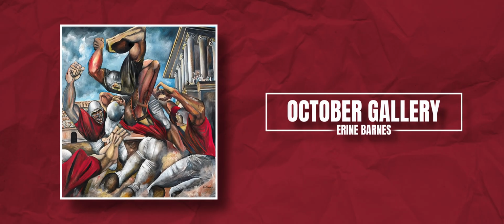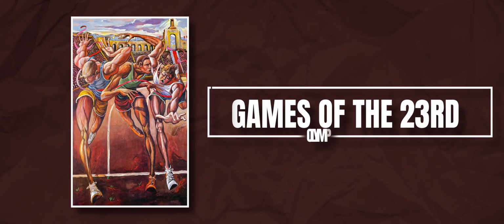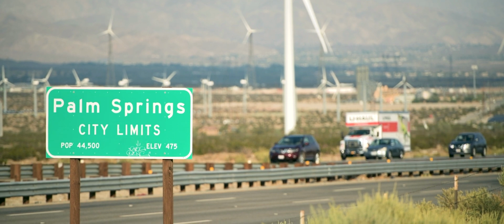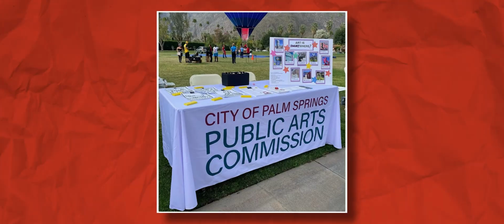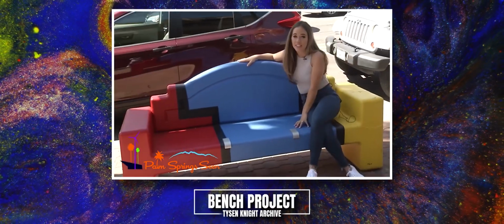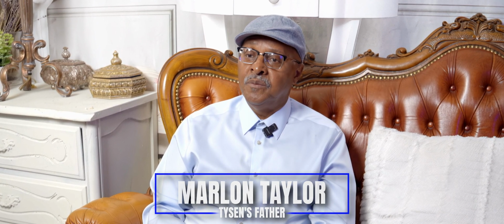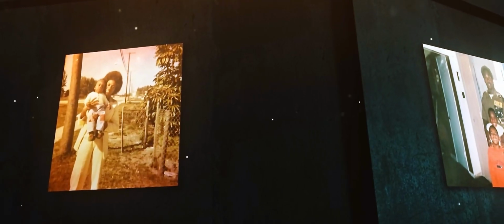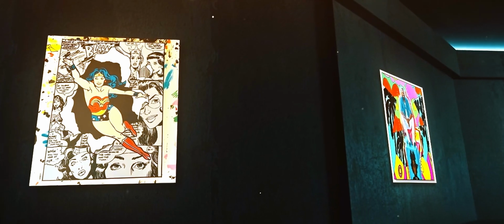The Art Of Manifestation And Purpose: Documentary (2025)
Embark on an inspiring journey with Tysen Knight, a young, talented, and award-winning artist who has transformed into an international, multi-award-winning artist. Witness his determination, manifestation, and unwavering purpose as he paints his way to success.

AWARD WINNER: Best Documentary Film, Spring Time International Film Festival, India (2025)
AWARD WINNER: Best Documentary Feature, Filmovia International Film Festival, India (2025)
AWARD WINNER: Best Director, Indie Vegas Film Festival, Las Vegas, Nevada (2025)
AWARD WINNER: Best Documentary Short, Rome International Movie Awards, Italy (2025)
AWARD WINNER: Best Documentary Short, Chalachitra International Film Awards, Foligno, Perugi (2025)
AWARD WINNER: Best Documentary Film, 4th Dimension Independent Film Festival, Bali (2025)
AWARD WINNER: Best Short Documentary, Red Moon Film Festival, New York City (2025)
AWARD WINNER: Best Short Documentary, Medusa Film Festival, California (2025)
AWARD WINNER: Best Short Documentary, NYC Independent Film Festival, New York City (2025)
AWARD WINNER: Best Documentary, Humro Cinema Film Fest, Pokhara, Nepal (2026)
AWARD WINNER: Best Short Documentary, FilmNest International Film Festival, India (2026)
AWARD WINNER: Best Documentary, Hollywood Hype International Film Festival, Los Angeles, California (2026)
AWARD WINNER: Best Short Documentary Film, Zeal International Film Festival, Paris, France (2026)

Follow Tysen Knight’s remarkable journey and connect with him on various social media platforms: